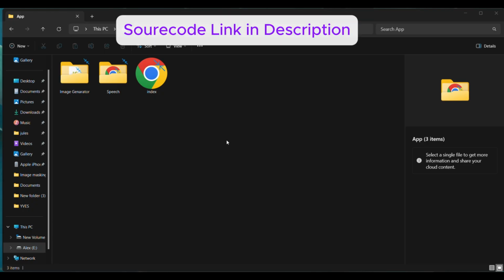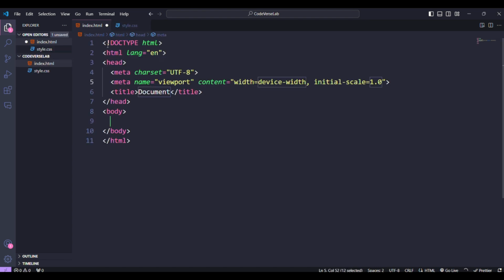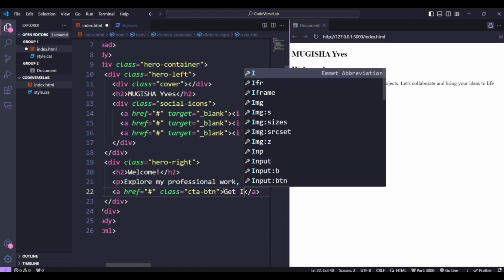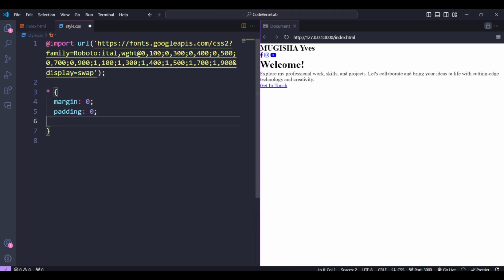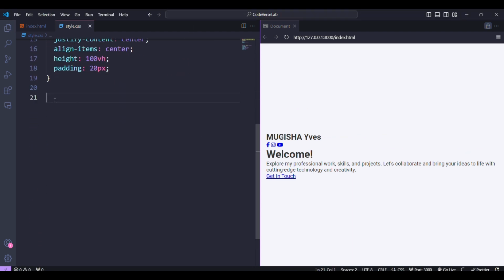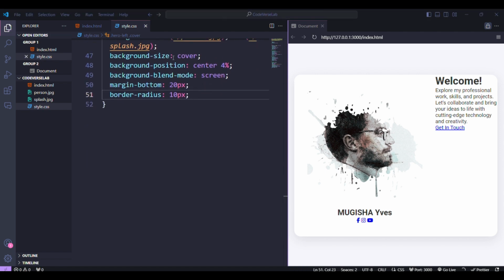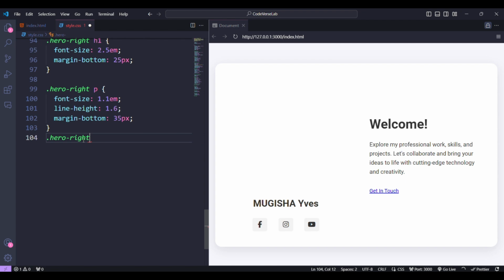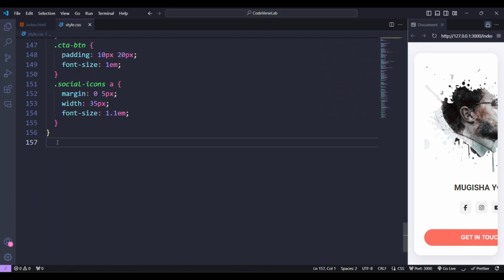Portfolio :Responsive Hero Sections with HTML and CSS!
Responsive Hero Section [Portfolio] for Personal Branding | Modern UI/UX Design Tutorial

In this tutorial, you'll learn how to create a fully responsive hero section using HTML and CSS. Whether you're working on a personal branding site, portfolio, or landing page, this clean and modern UI/UX design will ensure your website makes a great first impression and is optimized for all screen sizes.

🔑 Key Features:

Fully responsive design compatible with all devices
Clean, minimalistic UI/UX for a professional look
Easy to customize with basic HTML and CSS
Ideal for personal branding, portfolios, and landing pages
If you're looking to improve your web development skills or enhance your personal brand's online presence, this hero section is a perfect place to start. Watch the video for a step-by-step guide, and feel free to use the source code to jumpstart your project!